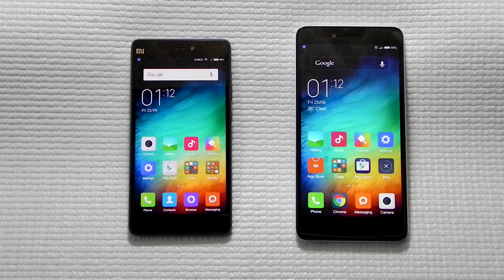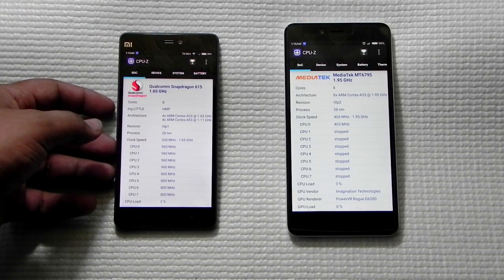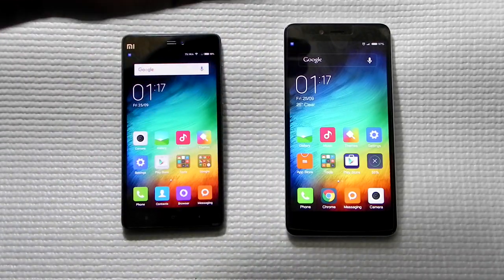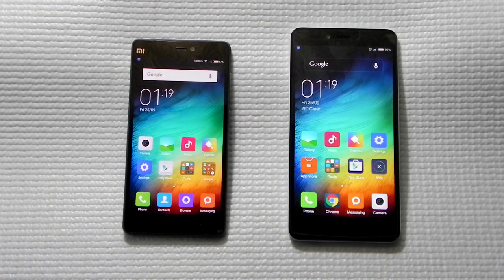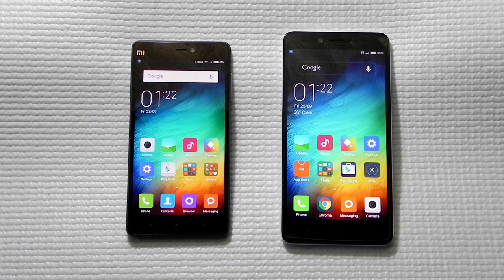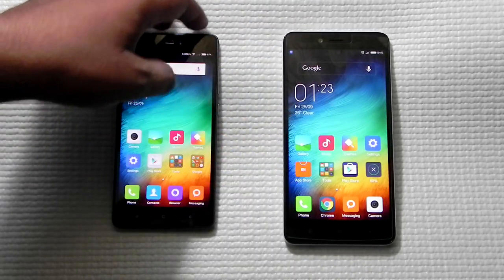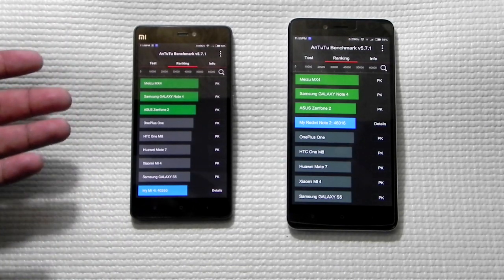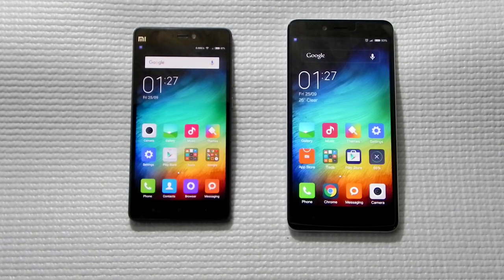Xiaomi:Redmi Note 2 vs Mi4i [No Real Competition]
In this video I will be comparing the Xiaomi Redmi Note 2 With Xiaomi Mi4i...